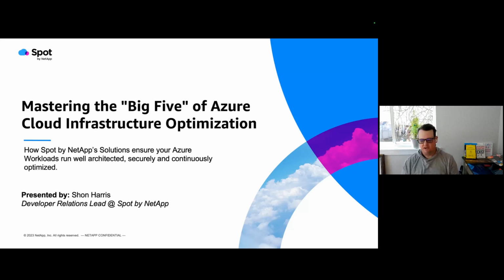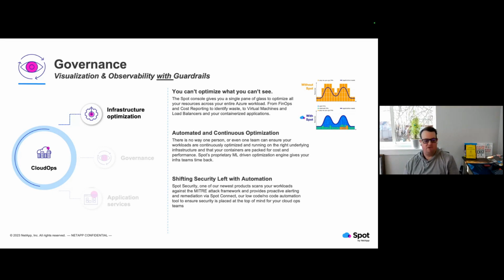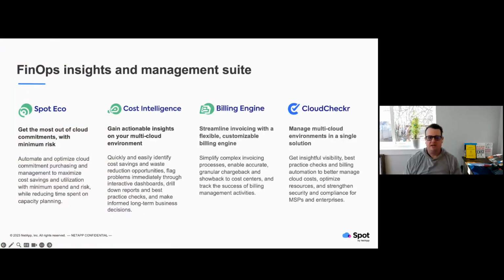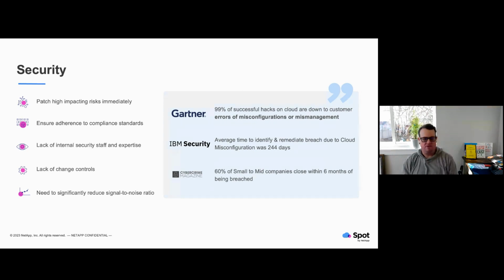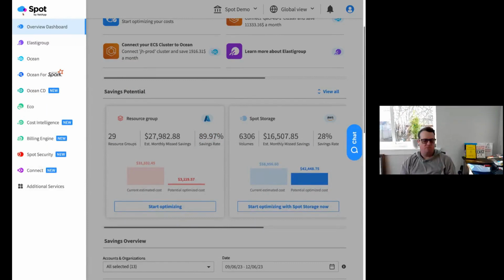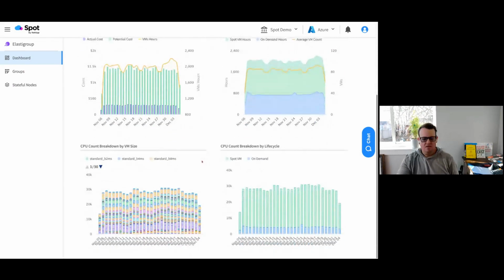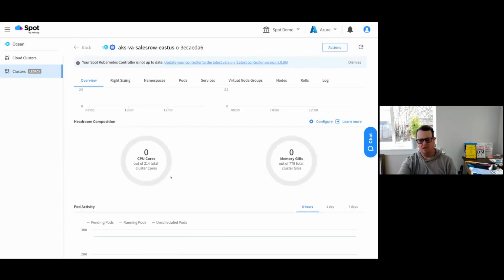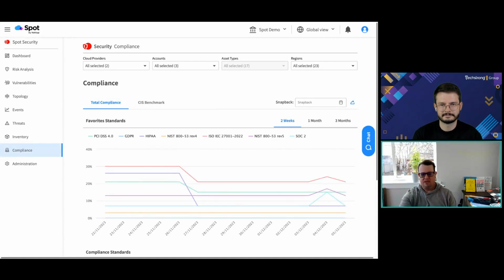Mastering the "Big Five" of Azure Cloud Infrastructure Optimization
Deploying and operating cloud infrastructure at scale is challenging. How do we optimize application performance while always maximizing efficiency? And how can you do so without becoming overwhelmed by complexity and requiring constant manual intervention?

CloudOps principles offer a solution. In this Techstrong Learning Experience, you'll hear from Spot by NetApp DevRel lead Shon Harris, who will outline the key Azure infrastructure challenges and considerations you should be thinking about as you move beyond migration toward cloud maturity. Shon will outline Azure CloudOps best practices and discuss tooling that will help you optimize your Azure infrastructure across the ‘Big 5’ categories enabling you to:

- Improve performance: Availability, agility and consistency
- Drive efficiency: Scale-down, right-sizing and VNGs
- Minimize cost: Pricing models and resource utilization
- Enable visualization: Cost control and cross-functional accessibility
- Streamline work processes: Automation, infrastructure-as-code (IaC) and alerting

The session will conclude with a live demonstration of Spot by NetApp’s approach to CloudOps optimization across these five categories.